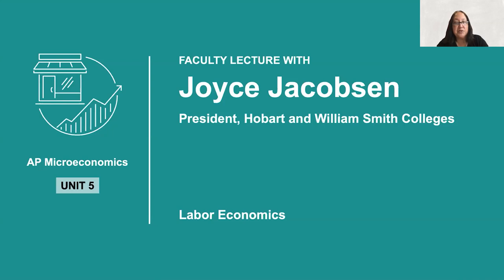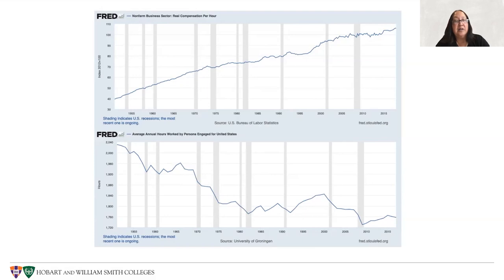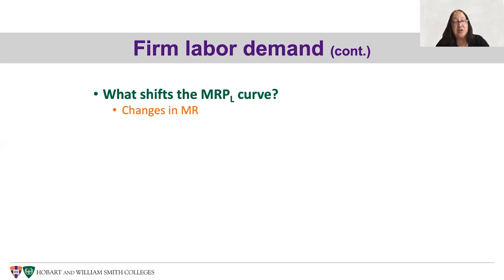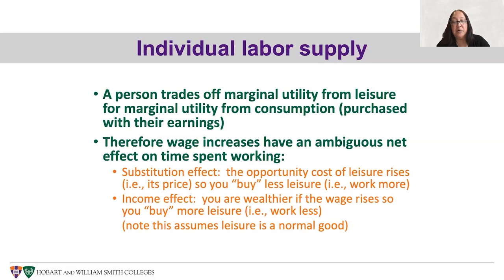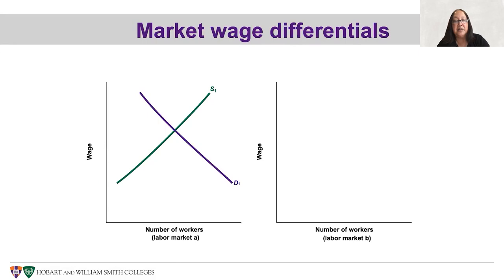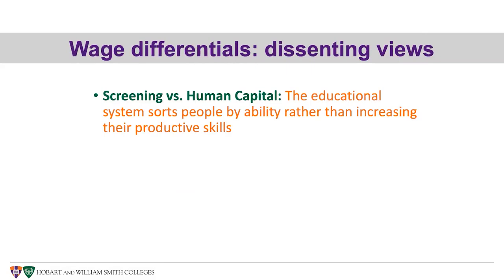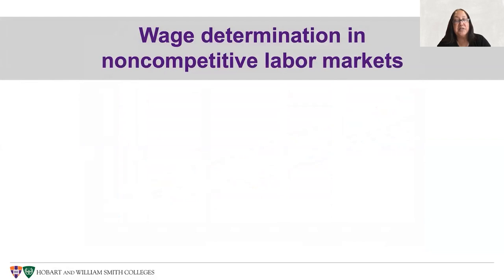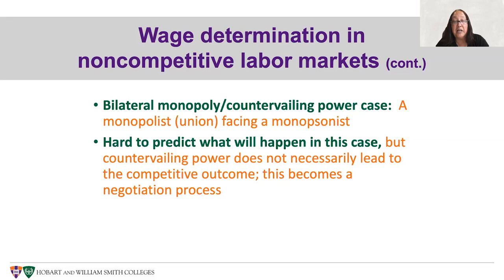Unit 5: AP Microeconomics Faculty Lecture with President Joyce Jacobsen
In this special AP Daily video for Unit 5 of AP Microeconomics, you'll hear President Joyce Jacobsen from Hobart and William Smith Colleges talk about labor economics.

You'll learn about some of the main topics in labor economics as both review and extension of the material covered in AP Microeconomics Unit 5, Factor Markets.